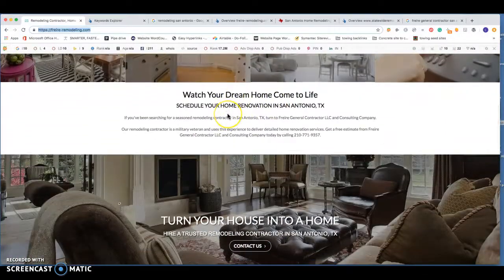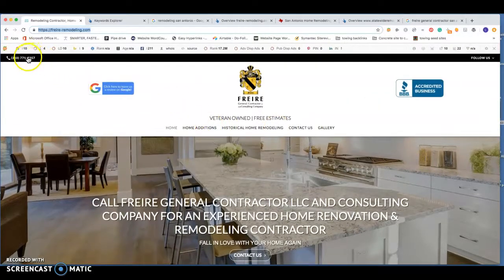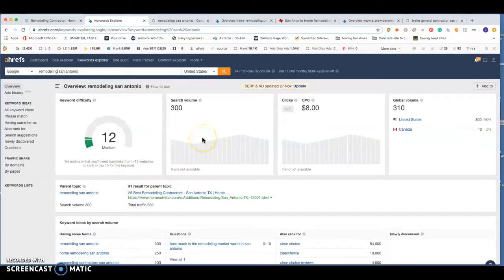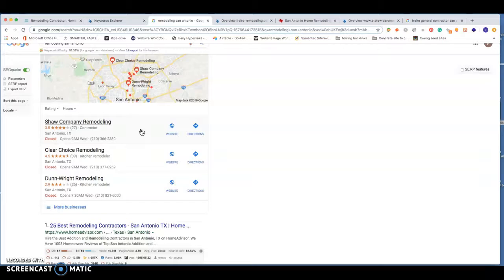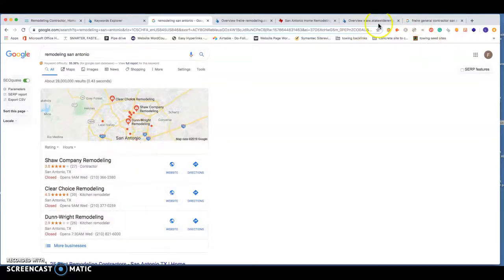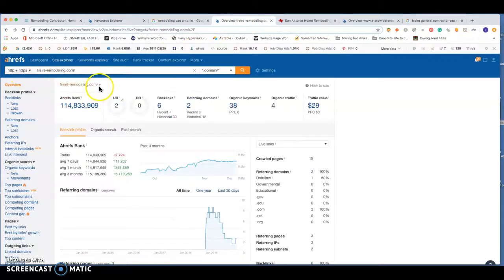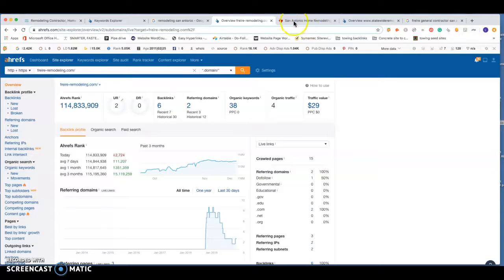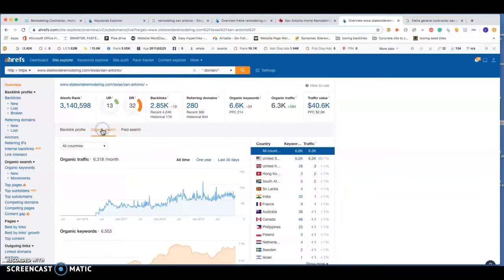Freire General contracting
Larry Powell with Circle P Marketing explaining how Freire General Contracting can generate more traffic to their website by being the top ranked for remodeling San Antonio.